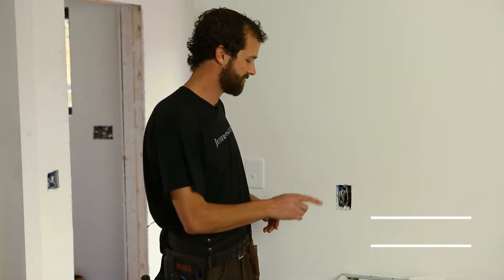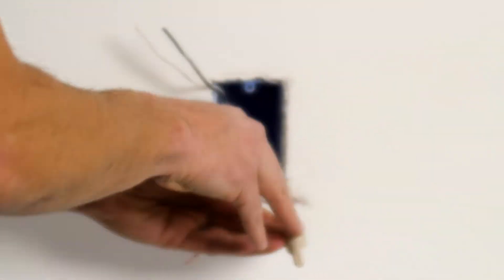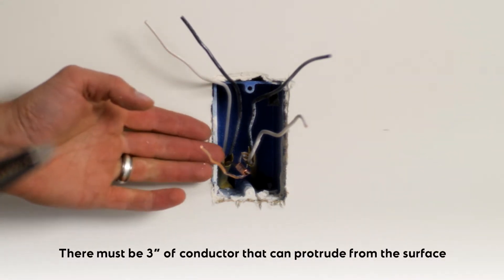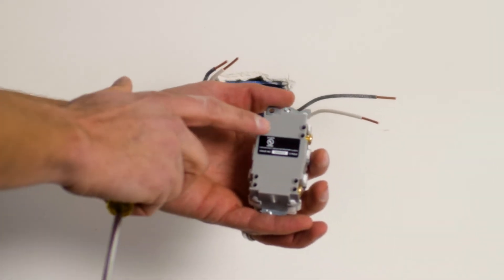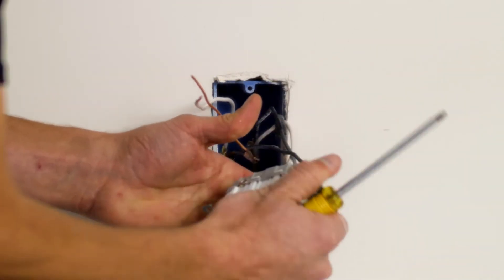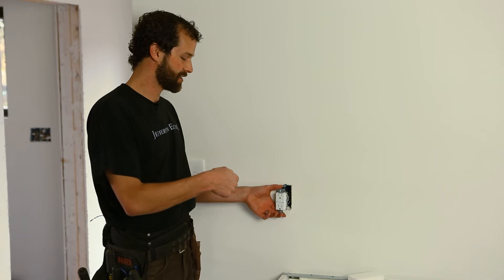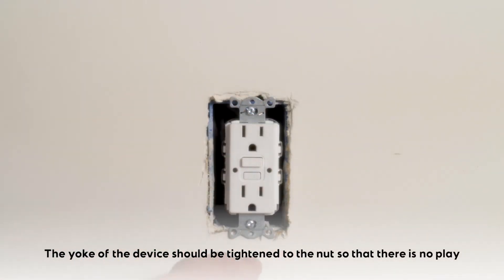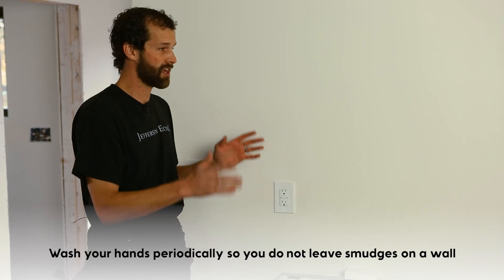Installing a GFCI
Synopsis:
Joel breaks down a master electrician’s thought process and mounting of a new GFCI outlet receptacle to previously run/existing wiring. Besides routine installation, Joel explains what a GFCI is, & offers tips for when to use one and what to do if an electrical box is recessed back into the wall.

Products We’d Recommend:
- 20-Amp GFCI Outlet Receptacle
- Milwaukee 9.5 in. Crimping Pliers
- Klein Square 1 & 2 Screwdriver
- #6-32 Hex Nut
- Outlet box spacers (Alternate method for receptacle spacing)
- Mr. Clean Magic Erasers

National Electrical Code (NEC) referenced in this video:
- GFCI (Ground-Fault Circuit-Interrupter protection for personnel) [NEC 210.8]
- 3" minimum length of conductors extending from the finished surface [NEC 300.14]